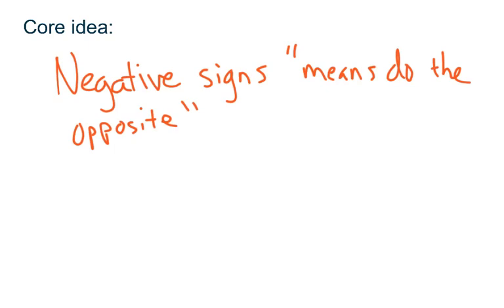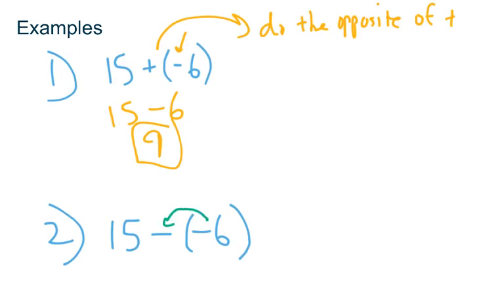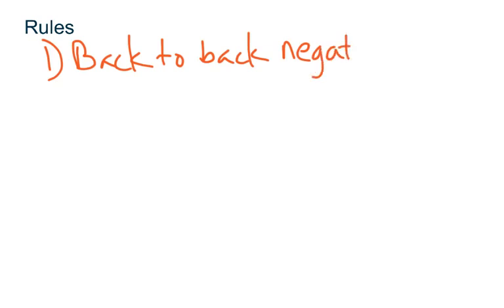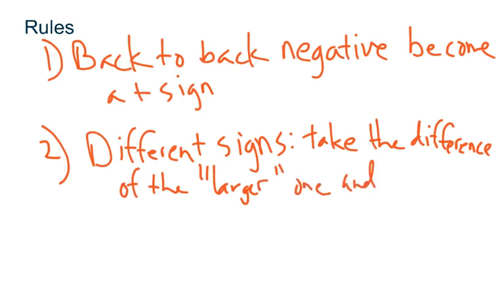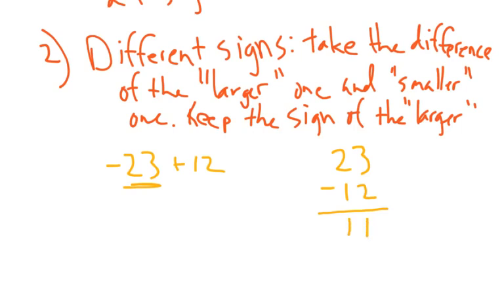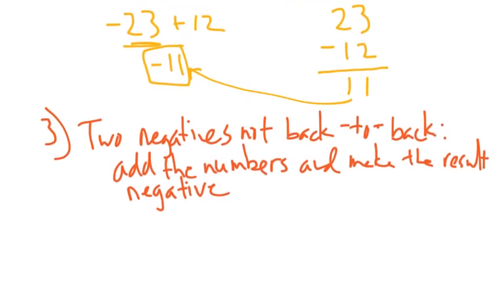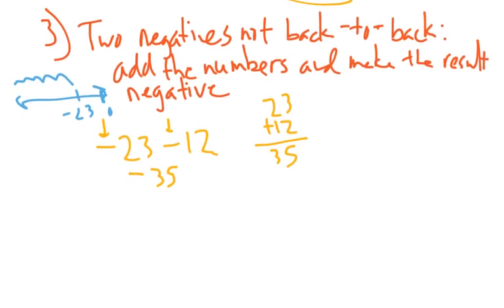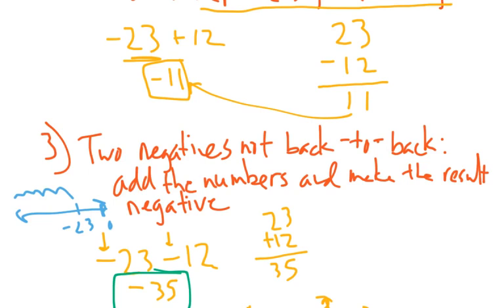Adding and Subtracting Integers